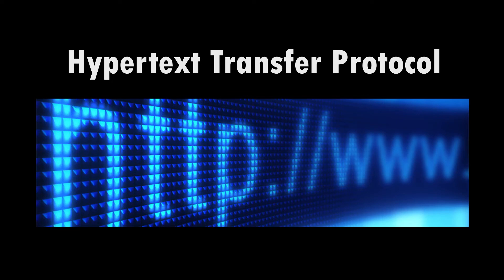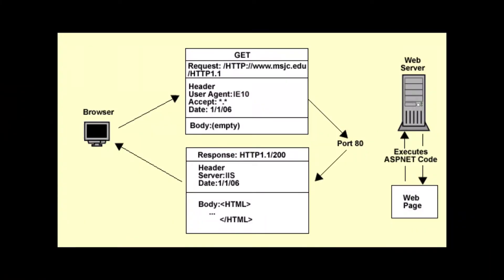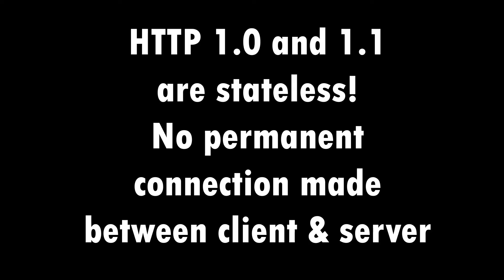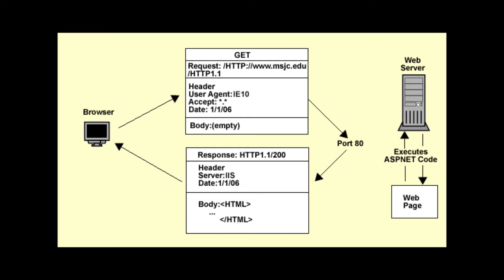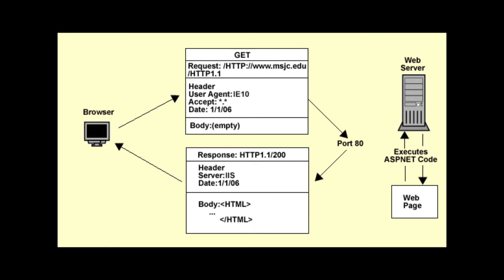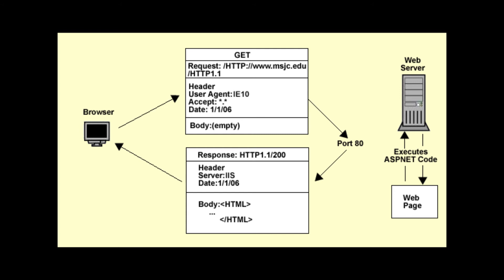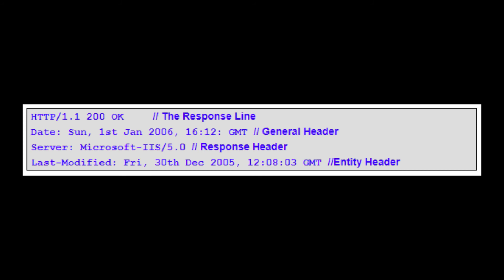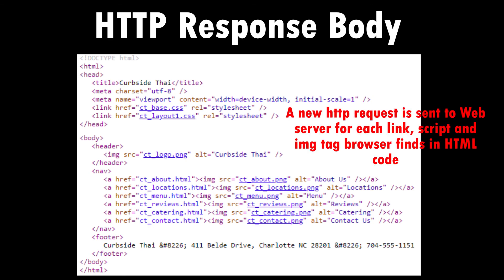The Hypertext Transfer Protocol (HTTP)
This video explains the client/server relationship between a Web browser and a Web server and how HTTP is used to send packets of information between the two.